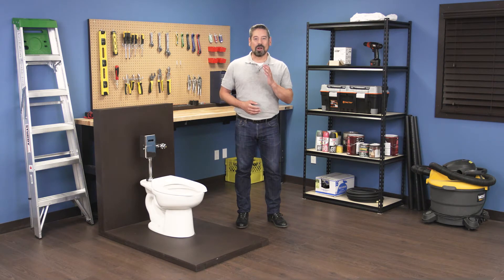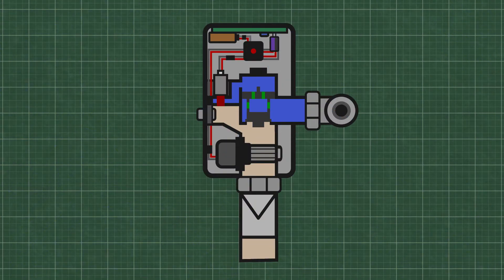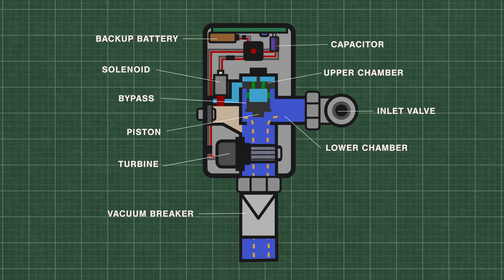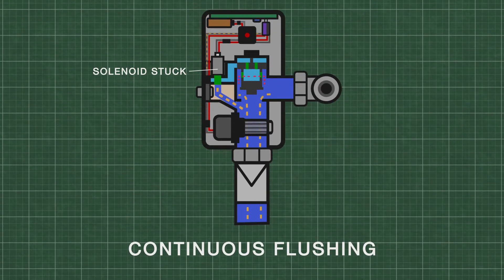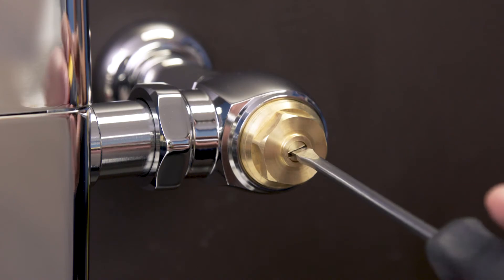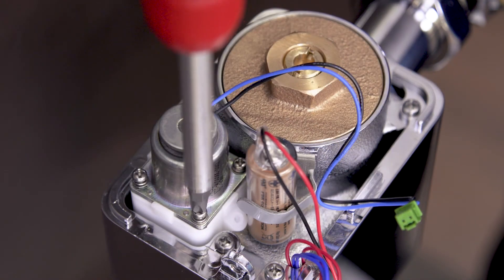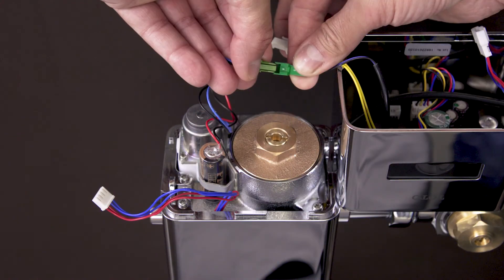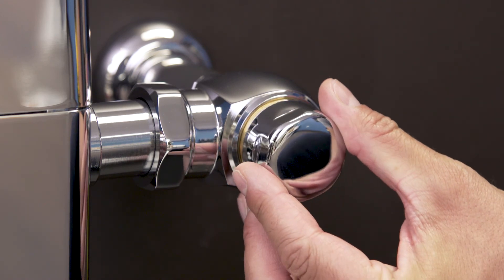TOTO EcoPower Flushometer | Solenoid | Repair and Replace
In this episode of Repair and Replace, Vance shows how to replace the solenoid in a TOTO EcoPower flush valve. This applies to both commercial toilets (water closets) and urinals.

If the solenoid is stuck open it can cause continuous flushing, as water will continue to flow out and will prevent the upper chamber from filling with water. If the solenoid fails to open it can prevent the unit from flushing any water.

00:00 Intro
00:22 What You'll Need
00:34 How it Works
01:40 Step 1: Shut Off the Water
02:16 Step 2: Replace the Solenoid
02:40 Step 3: Replace the Cover